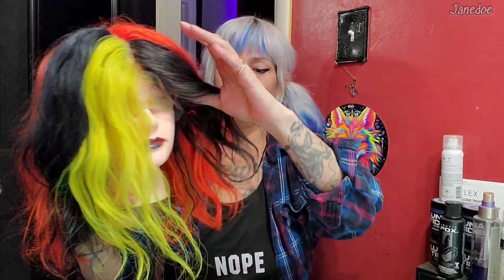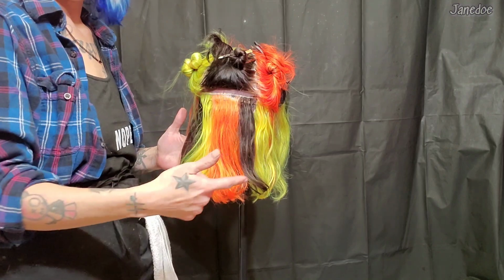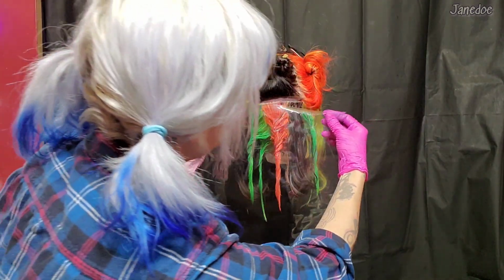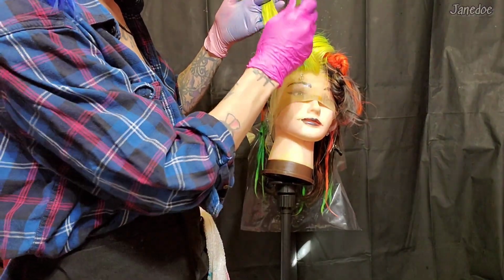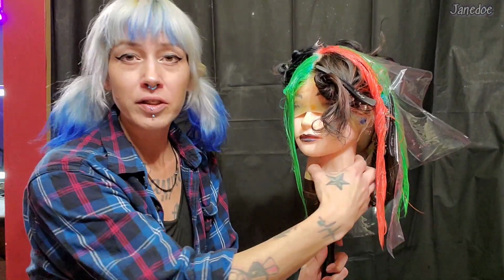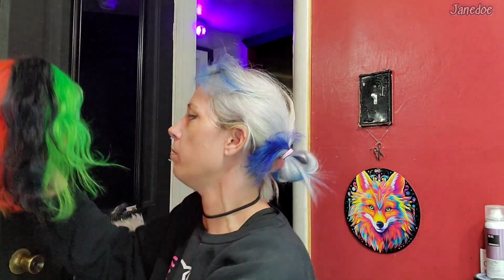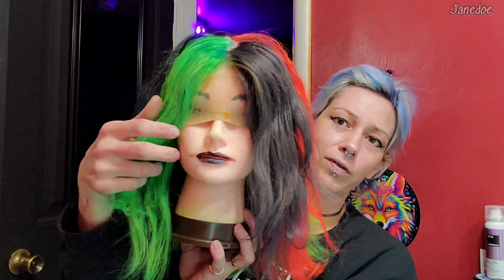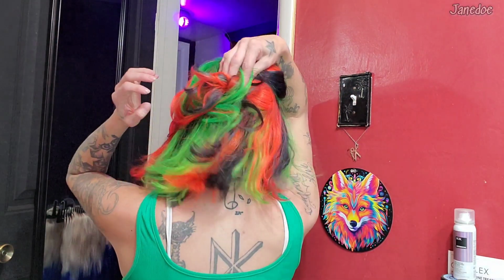BLUE & PINK over YELLOW & ORANGE HAIR DYE ! COLORING HAIR DAY!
Let's put PINK HAIR DYE over ORANGE for CORAL PINK
and BLUE HAIR DYE over YELLOW HAIR DYE for a NEON GREEN HAIR COLOR!
Thought it would be fun to relax and color some hair!!!
We are using UNDERGOUND COSMETICS NEON UV SEMI-PERMANENT HAIR DYE (it glows under the blacklight!)
So let's do a hair color transformation!
MUCH LOVE TO YOU ALL OUT THERE!

HAIR DYE/PRODUCTS USED:
UNDERGROUND COSMETICS

STAY YOU! STAY TRUE! & MUCH LOVE TO YOU!

*HONEST REVIEWS*

*SOME PR*